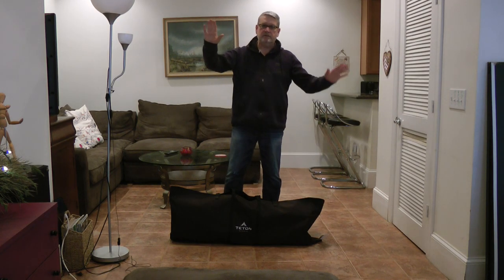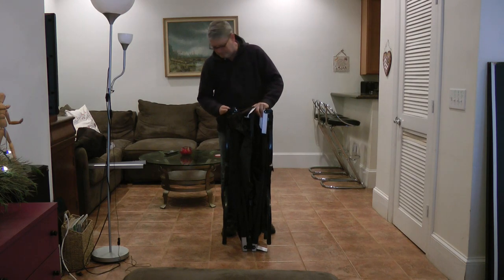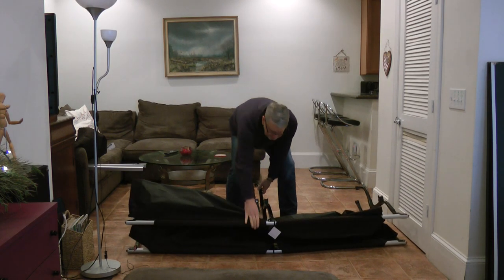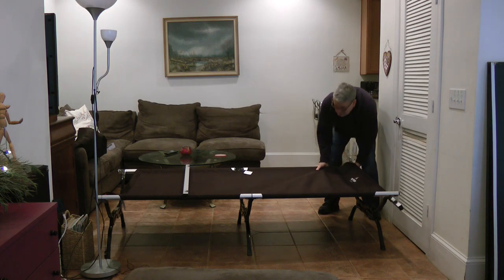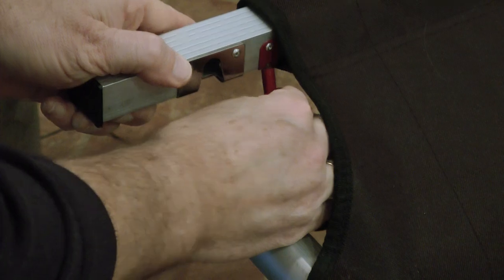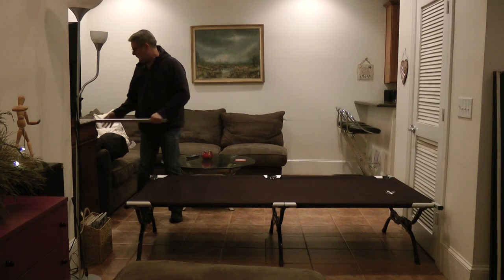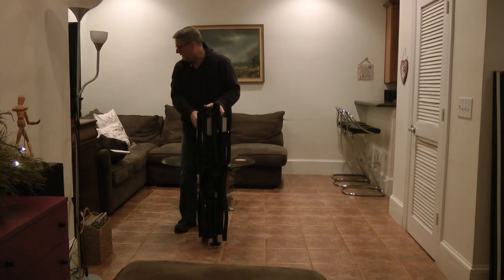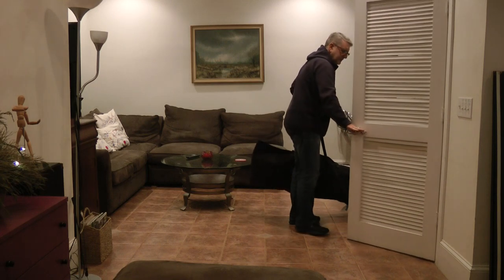Teton Cot Assembly with lever bar fits perfect in a tent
assembly instructions for the teton cot and pull arm.